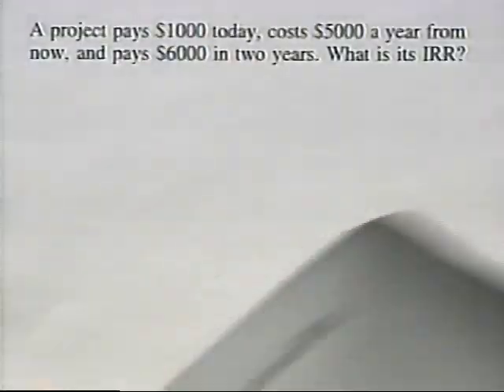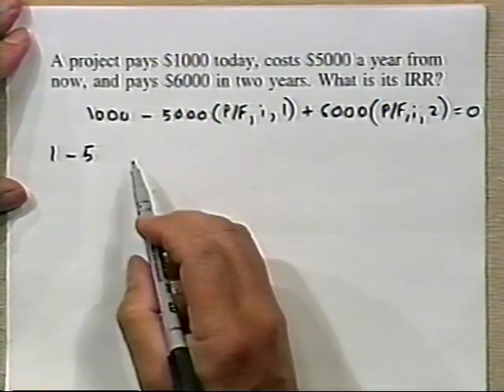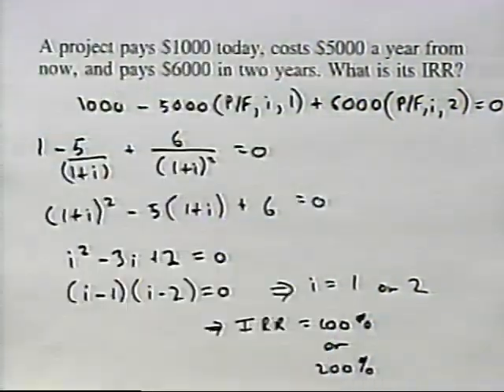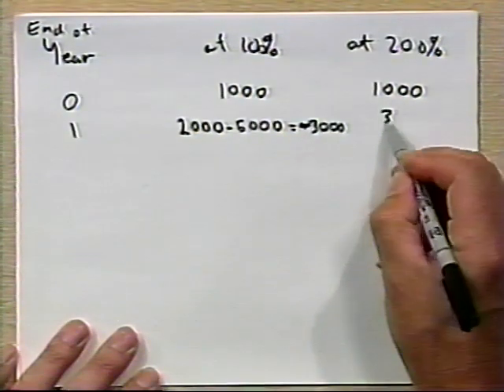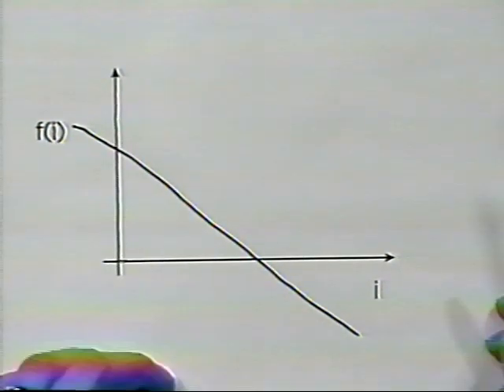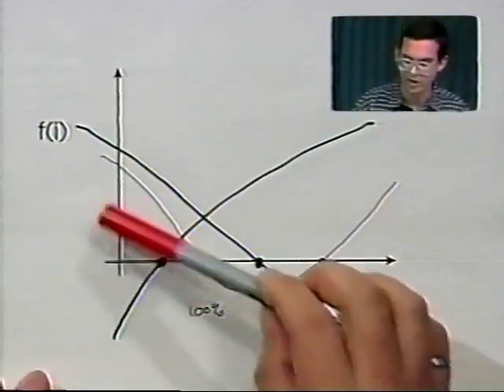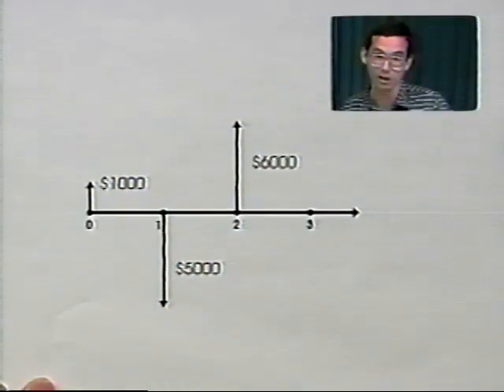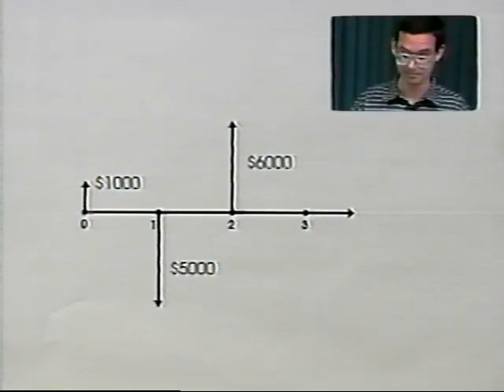Engineering Economics - 2 or More IRRs